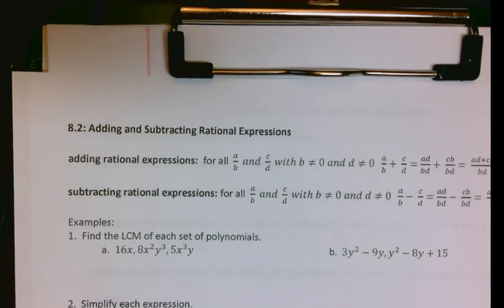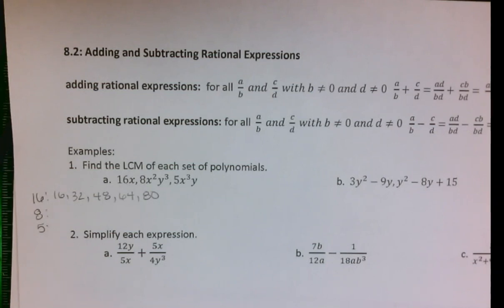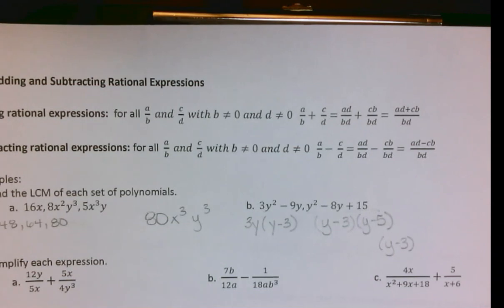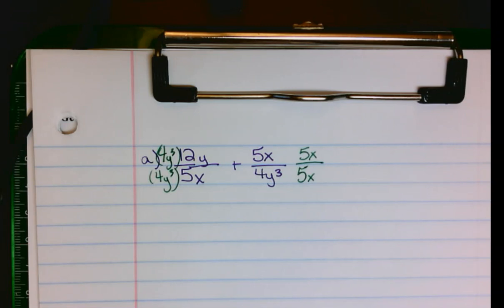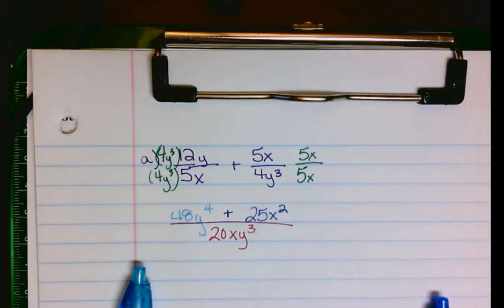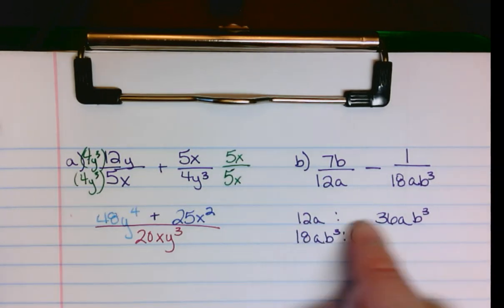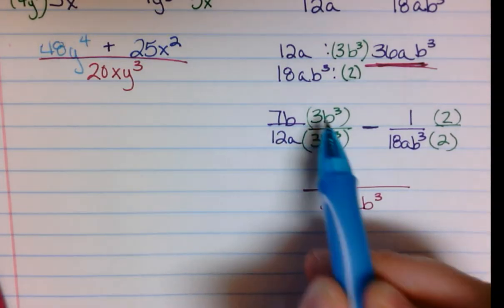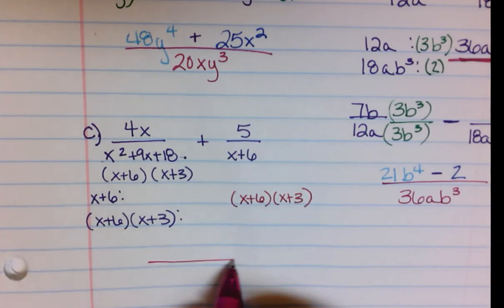Adding and Subtracting Rational Expressions (Examples 1a, 1b, 2a-c)